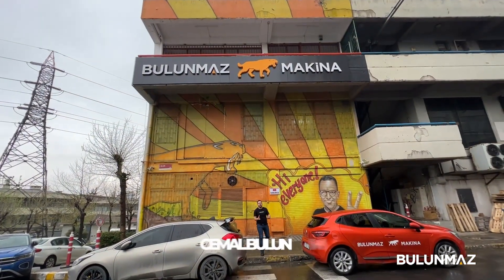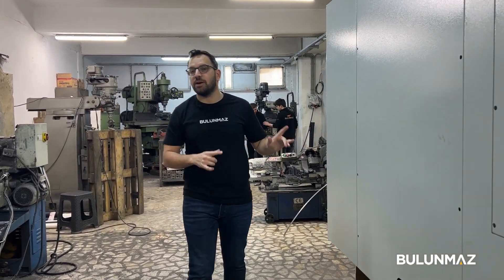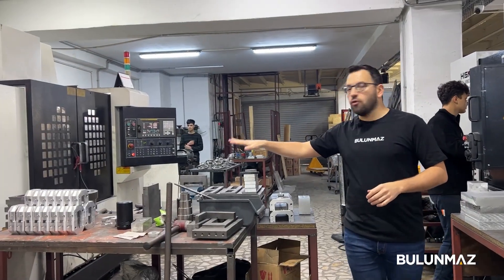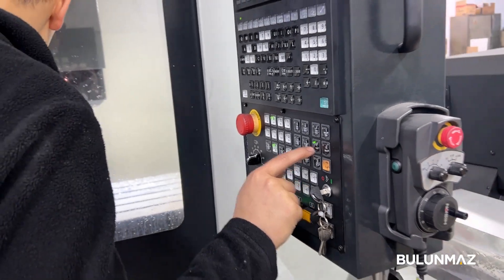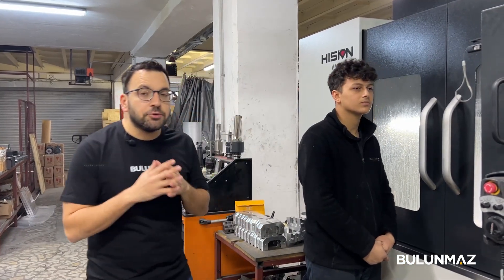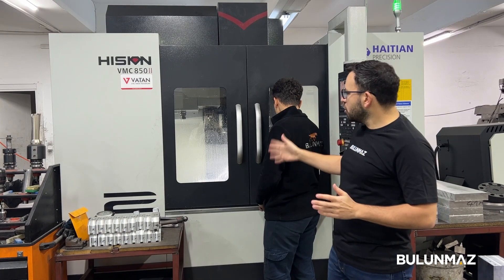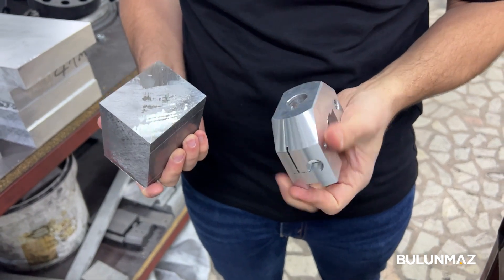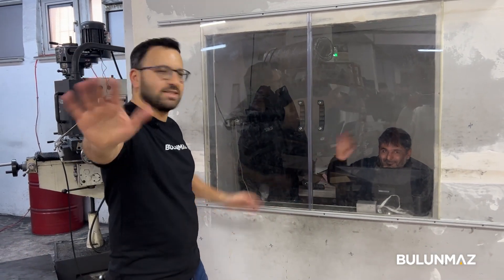Crafting Excellence: Behind the Scenes of Our Productive Jewelry Machine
Inside Our Jewelry Machine Factory: Witness the Power of Productivity! 🏭✨ Discover the Art of Crafting Precision Machinery for Jewelry Making. Step into the World of Innovation and Assembly as We Bring Our Vision to Life. Join us as we unveil the Secrets Behind our Efficient Production Line, Creating the Backbone of the Jewelry Industry. Get Ready for a Fascinating Journey into the Heart of Our Factory! 🎥

آلات تصنيع الذهب
آلات تصنيع الأساور
آلات تصنيع الدبل
آلات تصنيع الخواتم
آلات صياغة الذهب
أحدث آلات النقش على الذهب
آلات cnc لصناعة الذهب